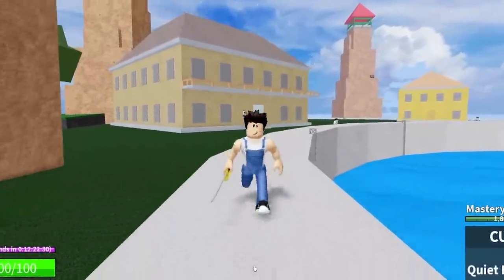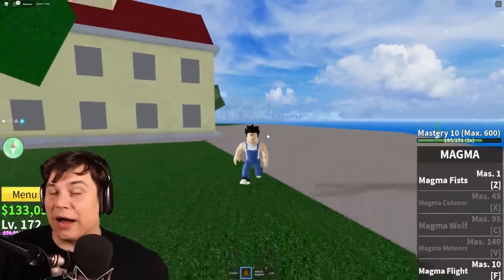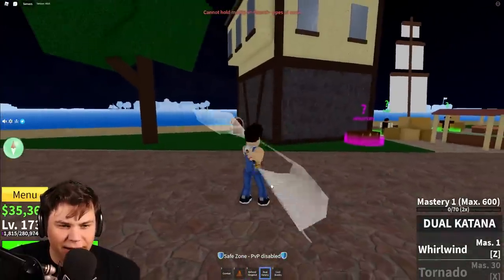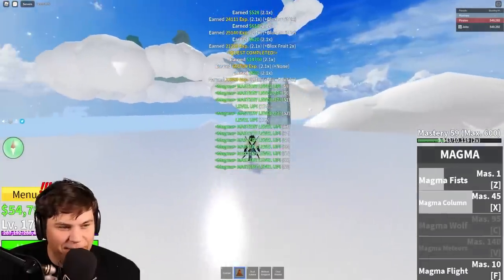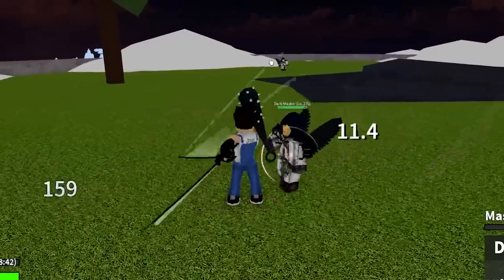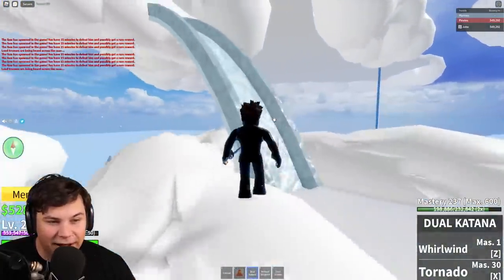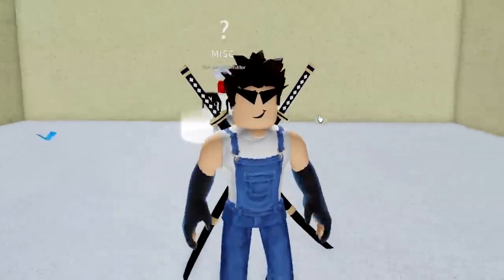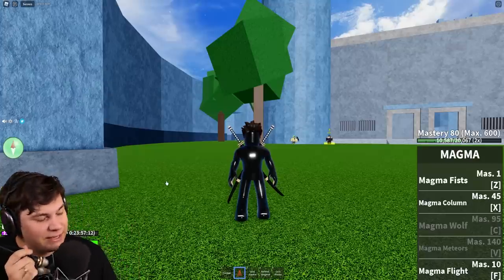EVERY Starter Player HAS TO DO THIS! Roblox Blox Fruits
TODAY WE UNLOCK FULL BODY HAKI AS EARLY AS POSSIBLE IN ROBLOX BLOX FRUITS!